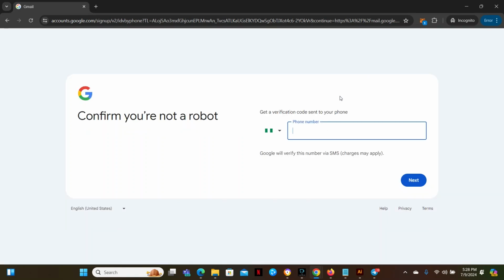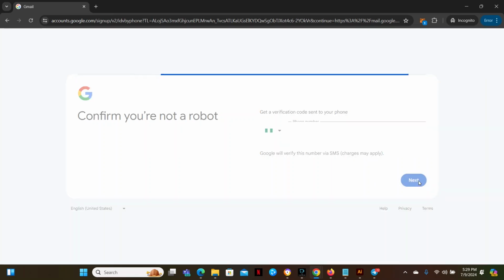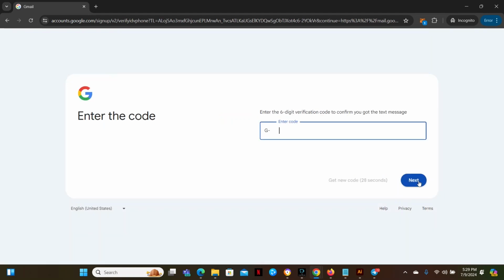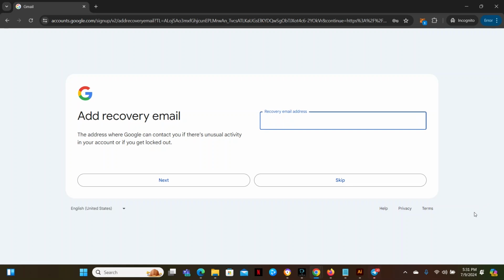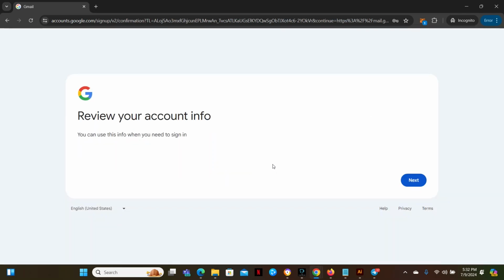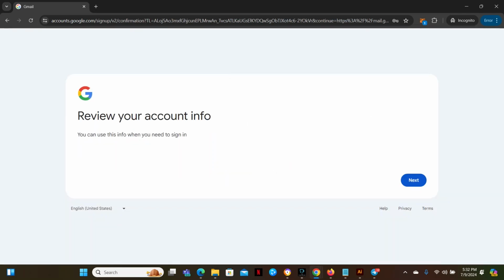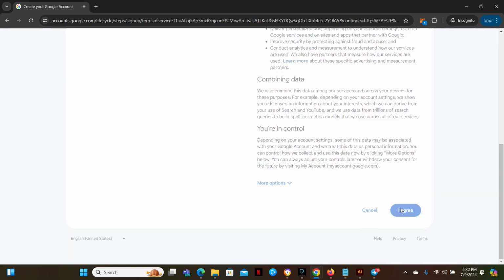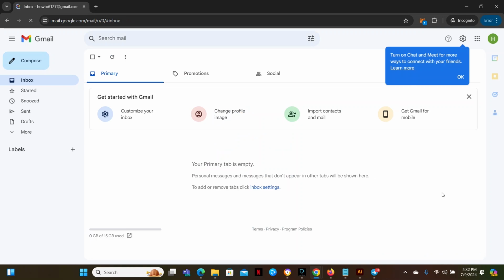How to create/ open a Gmail account 2024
Welcome to our 2024 guide on creating and opening a Gmail account! Whether you’re new to email or switching from another service, this video will walk you through every step to set up your Gmail account quickly and easily.

In this tutorial, you’ll learn:

How to access the Gmail sign-up page
Step-by-step instructions to fill out your account information
Tips for choosing a strong and memorable password
How to set up recovery options to secure your account

We’ll cover the latest updates and features introduced in 2024, ensuring you get the most out of your new Gmail account. Follow along with our clear, easy-to-follow steps and get your email up and running in no time!